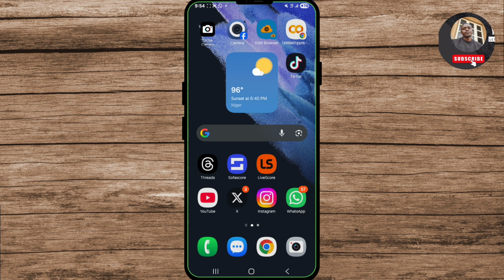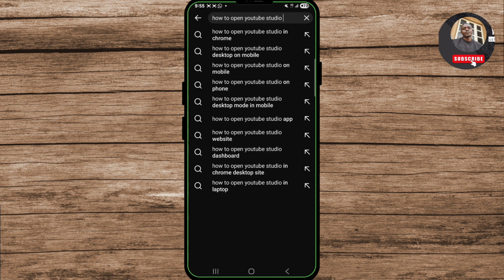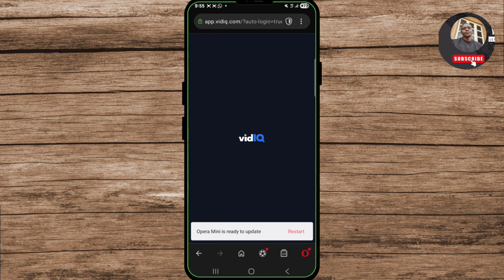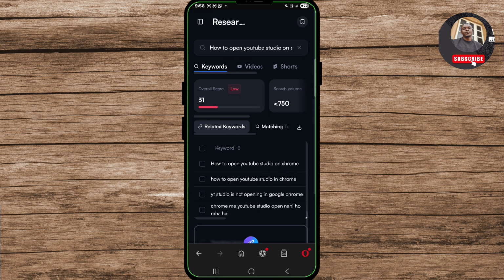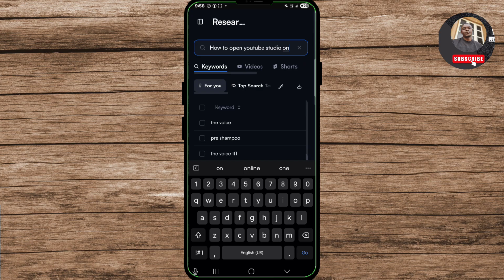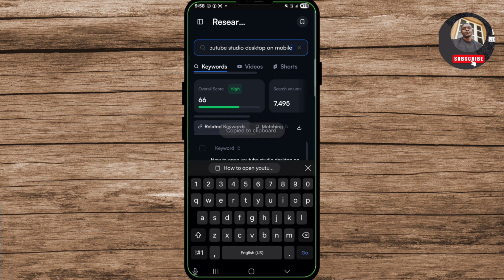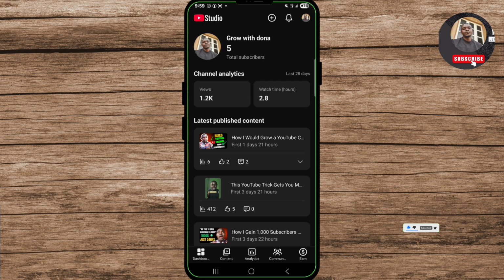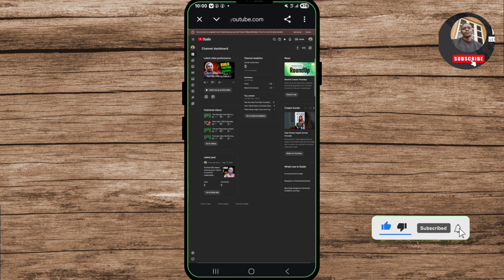Open YouTube Studio Desktop on Mobile & Rank Videos Faster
Want to open YouTube Studio desktop mode on your mobile phone, find viral keywords, and optimize your videos for more views? In this video, you’ll learn step-by-step how to use YouTube Studio desktop on mobile, discover trending and viral YouTube keywords, and apply powerful YouTube SEO strategies to rank your videos higher in search results.
Whether you are a beginner or a growing creator, this tutorial will help you improve your YouTube channel, increase views, boost watch time, and gain more subscribers using the right optimization techniques. Learn how successful creators use keyword research, titles, descriptions, tags, thumbnails, and audience retention to grow faster on YouTube in 2026.
In this video, you will learn:
✅ How to open YouTube Studio desktop on mobile
✅ How to switch browser to desktop mode
✅ How to find viral keywords for YouTube videos
✅ Best free methods for YouTube keyword research
✅ How to optimize YouTube titles, descriptions, and tags
✅ How to rank YouTube videos faster
✅ Beginner YouTube growth strategies for 2026

If you want to grow your channel, get more views, and increase subscribers organically, this video is for you.